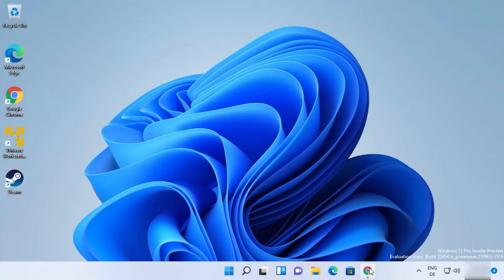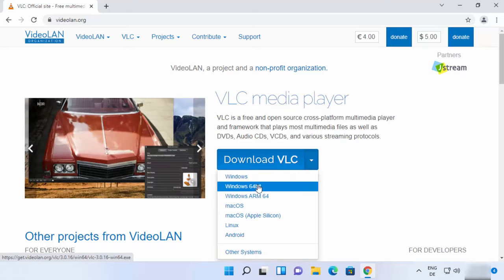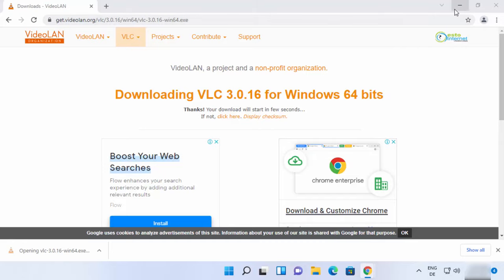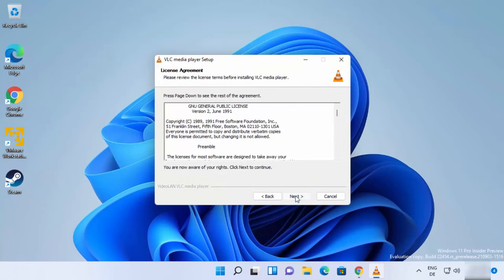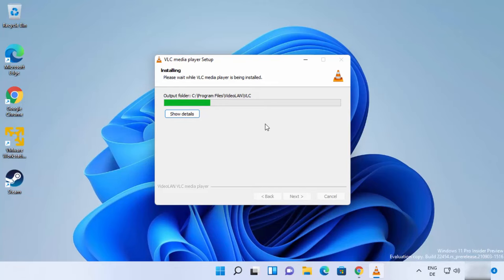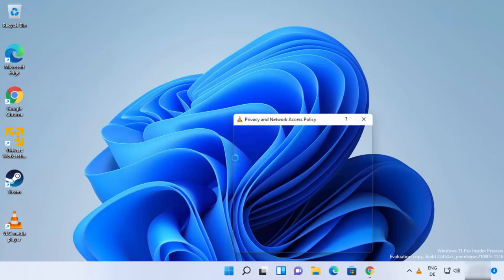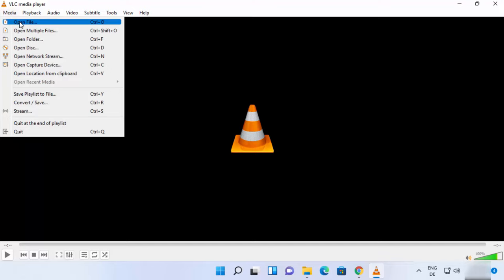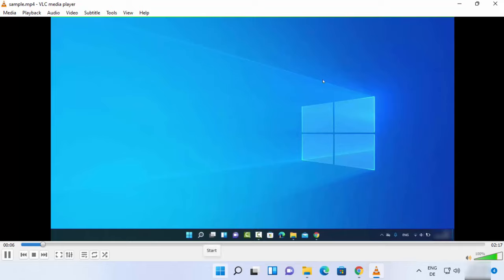How to Install VLC Media Player in Windows 11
In this video How to download and install VLC Media Player in Windows 11. Download official VLC media player for Windows  11.

topics addressed in this tutorial:
media player for windows 11 64 bit
vlc media player download 32 bit windows 11
video player for windows 11
Download VLC media player
Download VLC for Windows 11 - free
vlc media player download 32-bit windows 11 2020